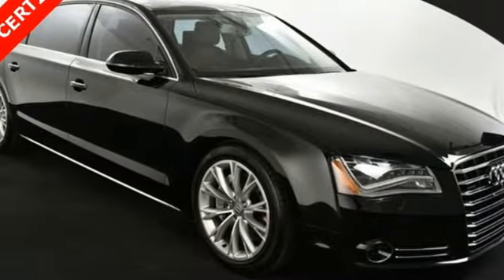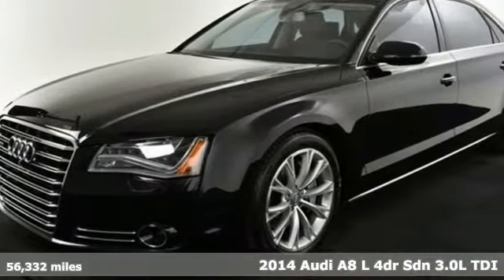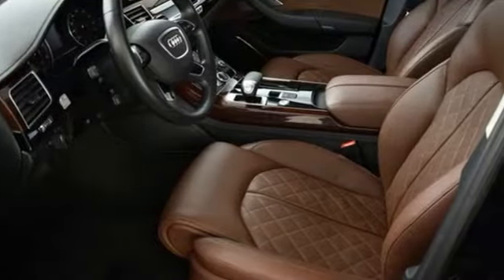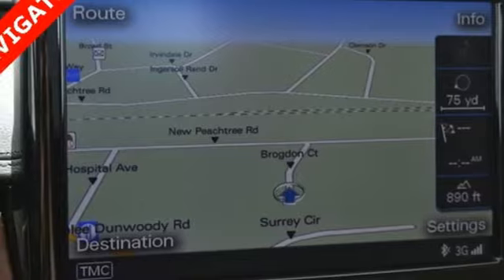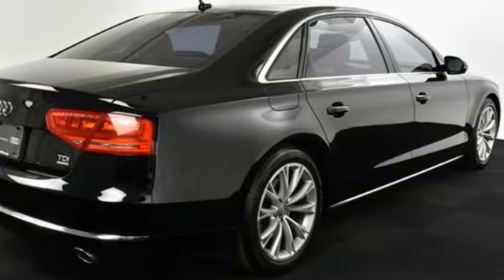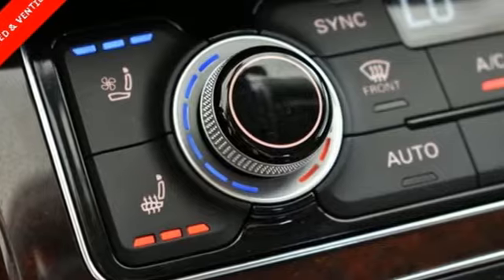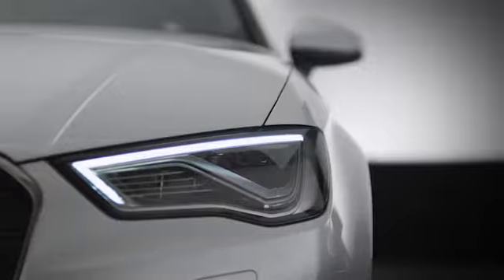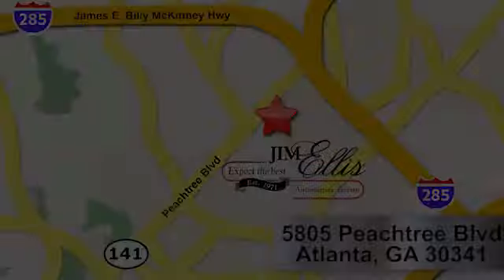Used 2014 Audi A8 Atlanta Alpharetta, GA A13407A - SOLD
Year: 2014
Make: Audi
Model: A8
Trim: L 3.0 TDI
Engine: 3.0L TDI Turbodiesel
Transmission: 8-Speed Automatic with Tiptronic
Color: Black
Interior: Nougat Brown
Mileage: 56332
Stock #: A13407A
VIN: WAURMAFD7EN004274
This rare 2014 Audi A8 L TDI in Brilliant Black is great for travel with its Rear Seat Ventilation & Massage and Rear Seat Entertainment w/Dual 10" Screens! It comes loaded with Nougat Brown w/Valcona Leather Seat Upholstery, Alcantara Headliner, Audi Adaptive Cruise Control w/Stop & Go, Audi Lane Assist, Audi Side Assist w/Pre Sense Rear, Cold Weather Package, Driver Assistance Package, Dual Pane Acoustic & Break-Resistant Glass, Dynamic Steering, Full LED Headlights, Heated 4-Spoke Steering Wheel w/Shift Paddles, Heated Rear Seats, High-Beam Assistant, Luxury Package, Panorama Sunroof, Premium Package, quattro Sport Differential, Rear Seat Comfort Plus Package, Rear Seat Pass-Through w/Ski Bag, Sport Adaptive Air Suspension, Sport Plus Package, Separate Power Rear Outboard Seats, Topview Camera System (Front, Rear & Side Views). 36/24 Highway/City MPG. Clean CARFAX.brAudi Atlanta is the largest Pre-Owned Audi Dealership in the nation. Our inventory moves extremely quickly. PLEASE BE SURE TO SECURE YOUR APPOINTMENT. All vehicles are subject to sale at any time. As a courtesy to our clients, a partial payment and signed agreement will secure an appropriate window of time to allow for travel to inspect and accept the vehicle.

Address:
5805 Peachtree Boulevard